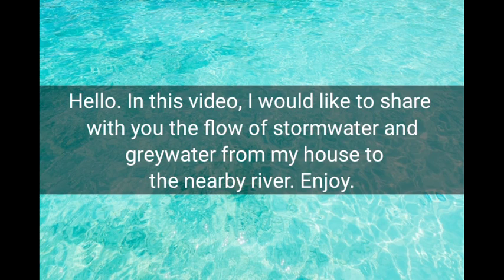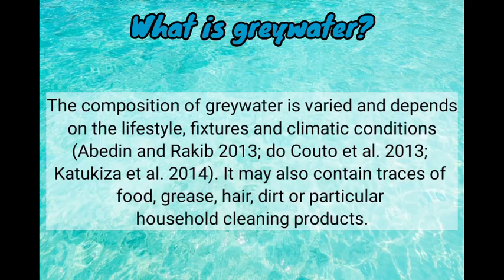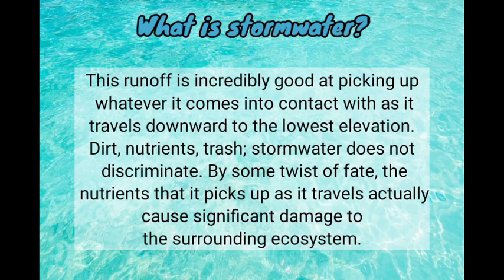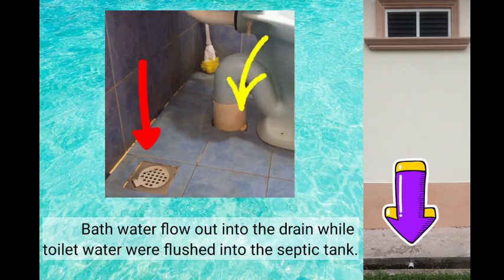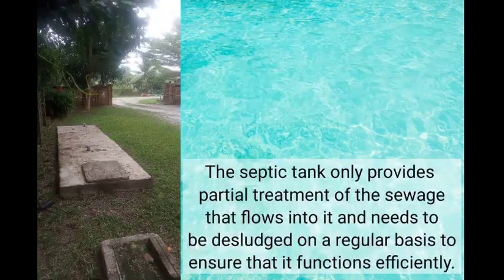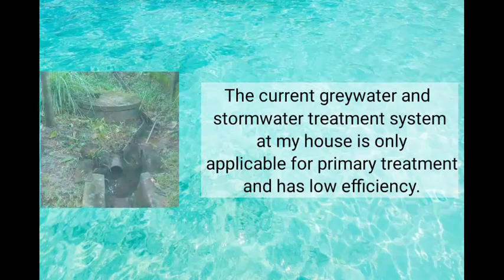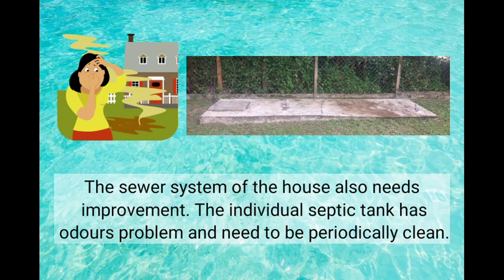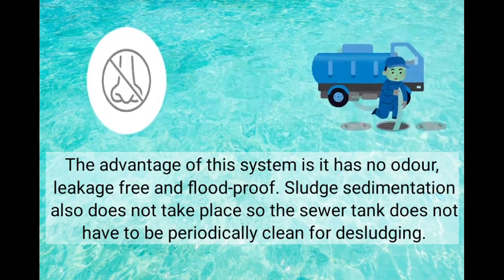Greywater and Stormwater flow of my house.💧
ASQ31503 Aquatic Engineering

Individual Assignment

Lecturer: Dr. Fathurrahman bin Lananan

Video by: Muhammad Aiman Bin Zakaria

Matric No.: BADL18050064